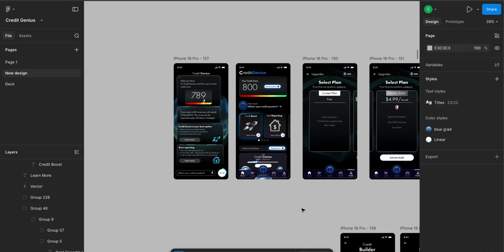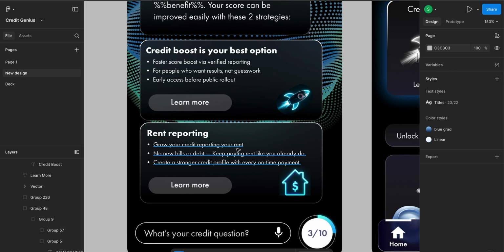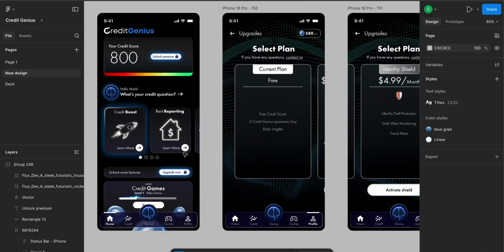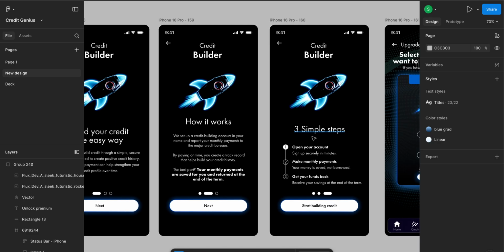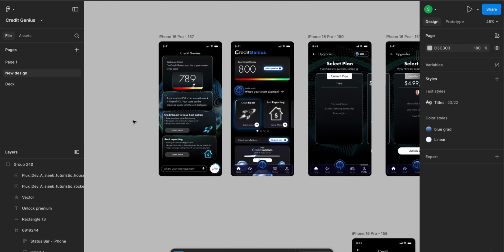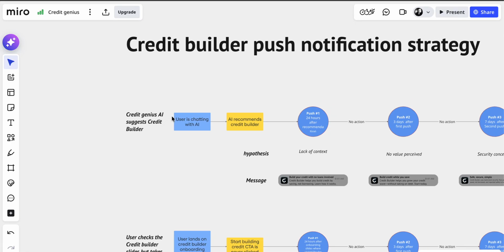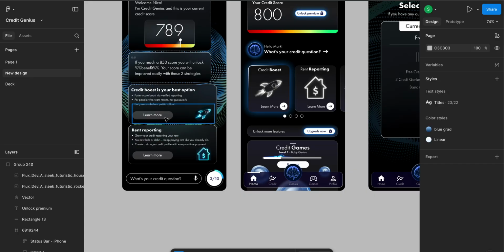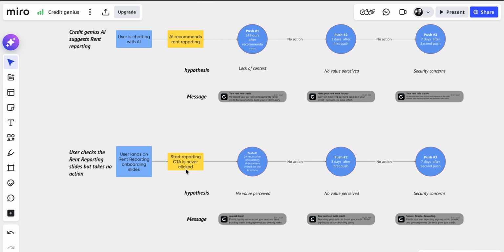Finally Boost Credit Score Unlock Rent Reporting App Features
Discover the powerful new Credit Boost and Rent Reporting features designed to dramatically improve your credit score. This video reveals exactly how to access these vital tools within the app, guiding you through the seamless process to start building a stronger financial future today.

We'll also cover the intelligent push notification strategy that ensures you never miss an opportunity to enhance your financial standing. Understand how these app features work and how they can help you achieve a better credit score.

*Timestamps*
0:00 New Credit Boost Rent Reporting
0:22 Three Ways to Access Features
0:32 Credit Genius AI Recommendations
1:21 Home Screen Card Access
2:08 Plan Selection Add On Option
2:57 Credit Boost Onboarding Steps
4:06 Rent Reporting Onboarding Flow
4:53 Push Notification Strategy
5:34 Credit Builder Notification Logic
6:43 Rent Reporting Notification Logic